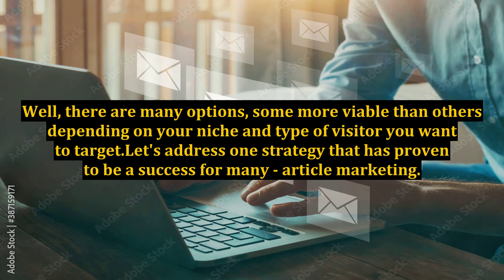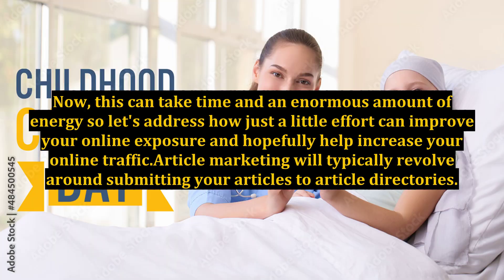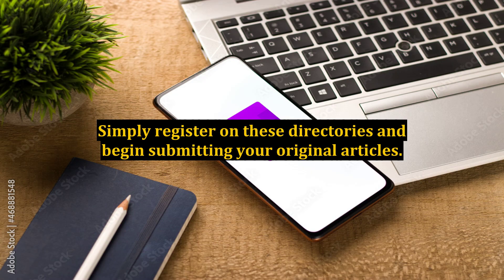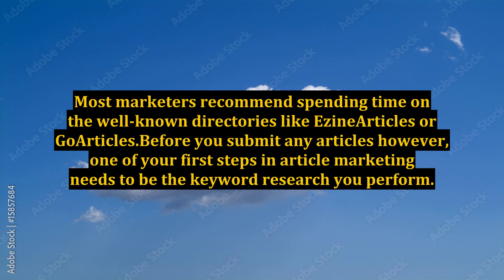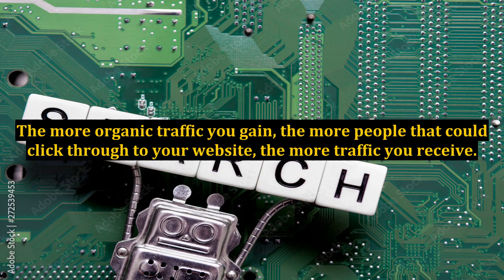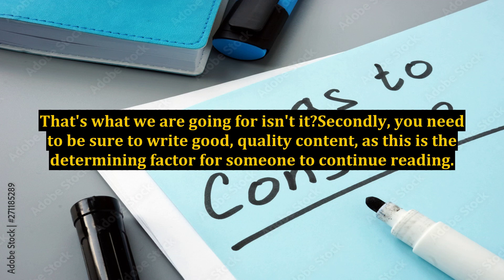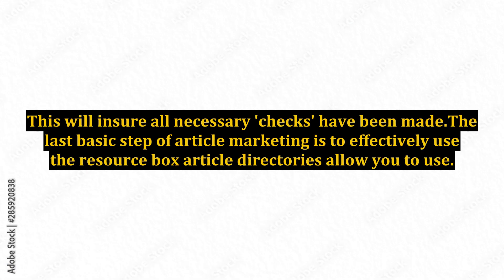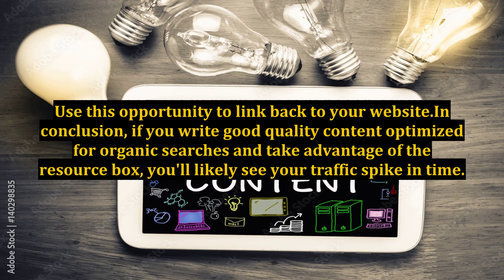3 Basic Steps in Successful Article Marketing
3 Basic Steps in Successful Article Marketing